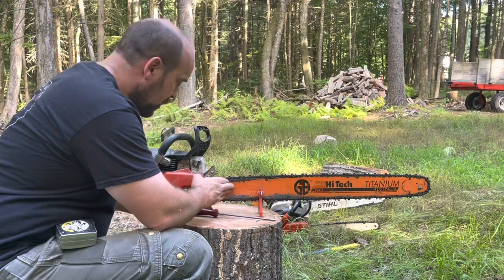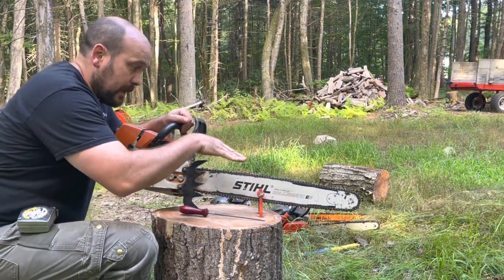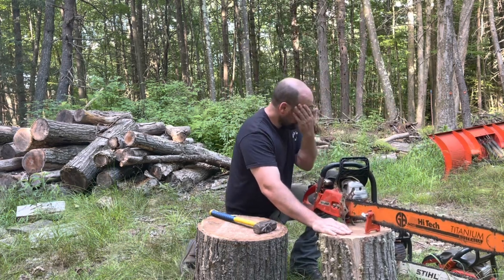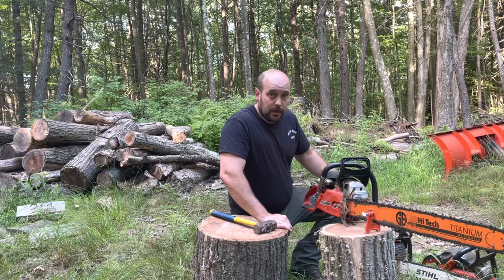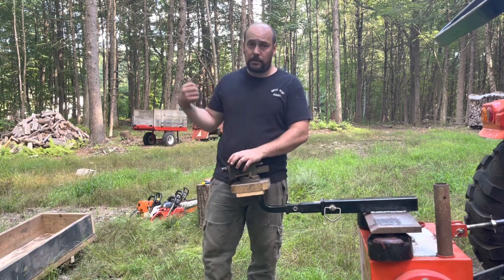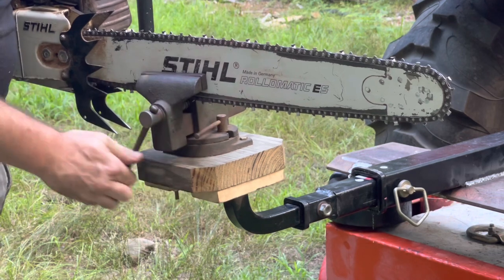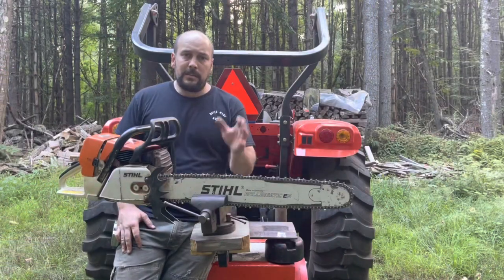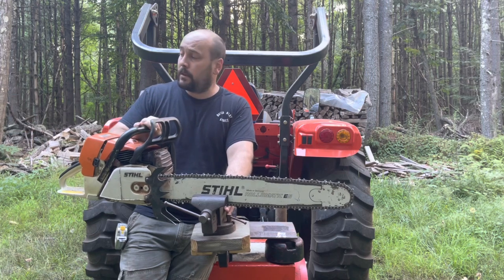Better than a stump vise!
I compare my custom receiver hitch vise to a stump vise!